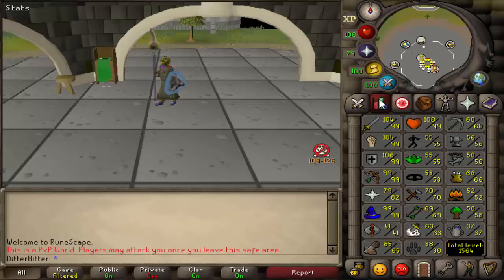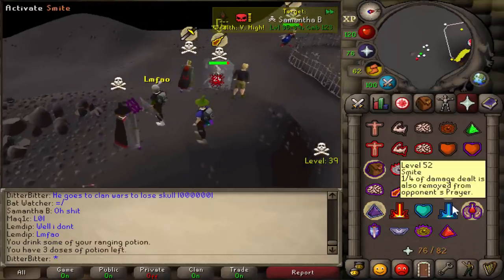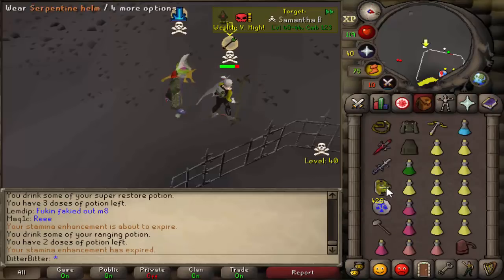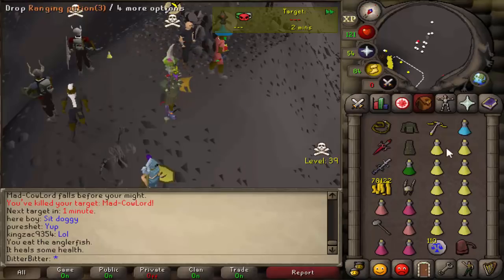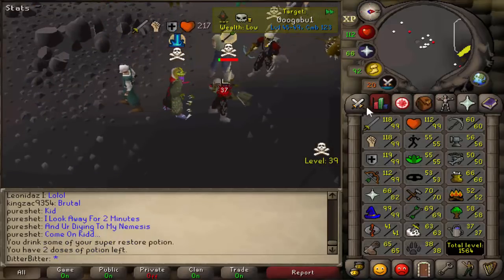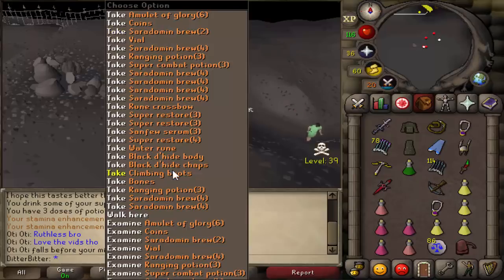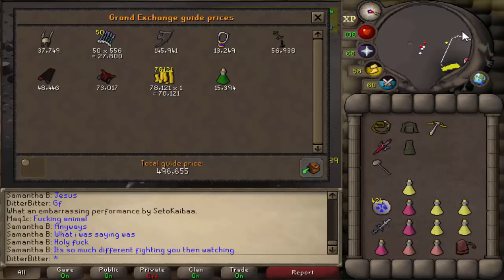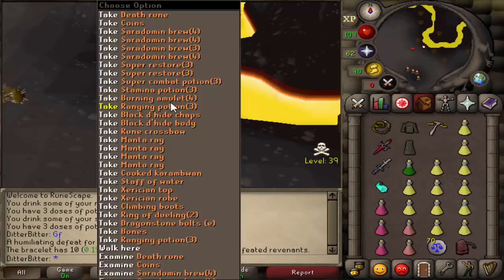250M GEAR DEEP WILDERNESS PKING (100% SOLO) | Max Set From Ags #37